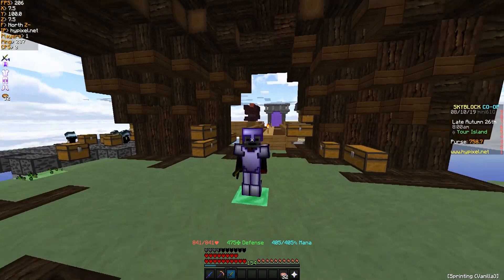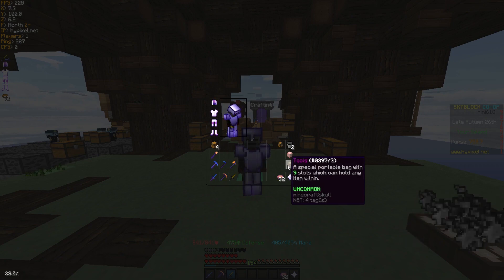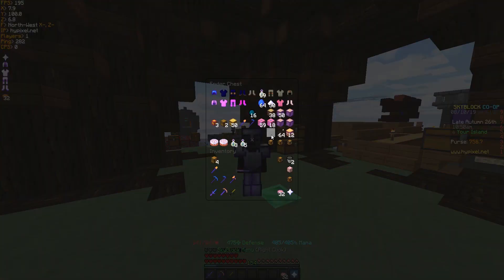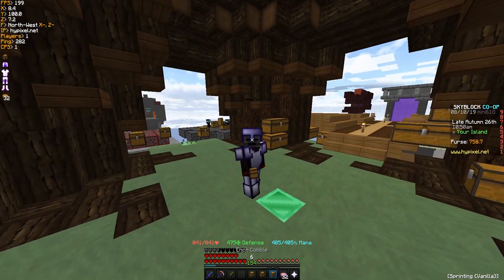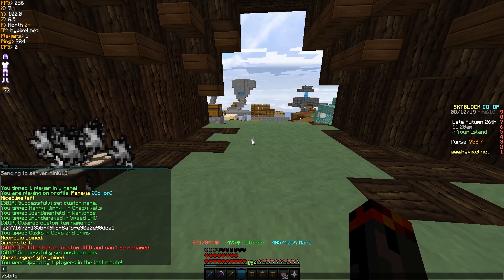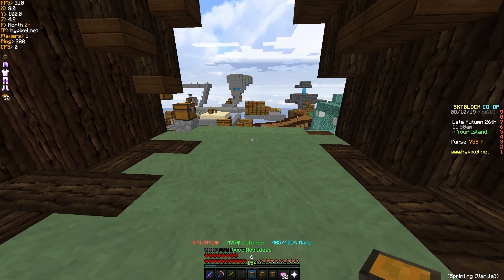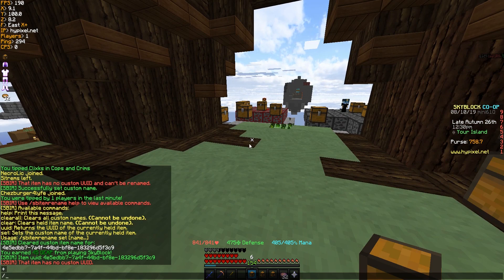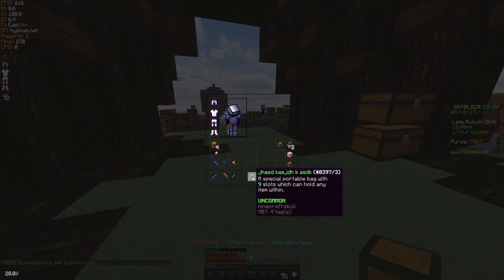[Mod Release/Showcase] Skyblock Item Rename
Forgot to mention it, but obviously the effect is only clientside.